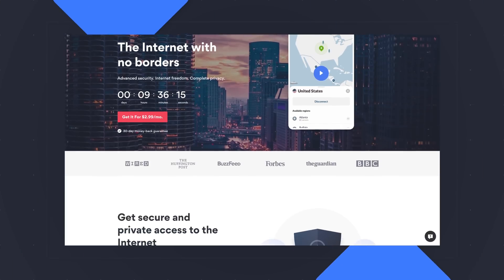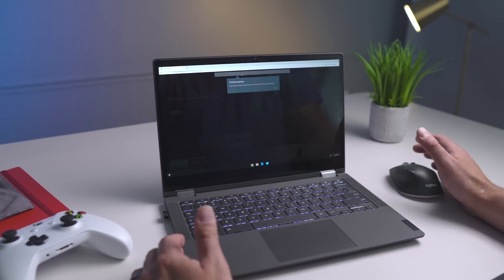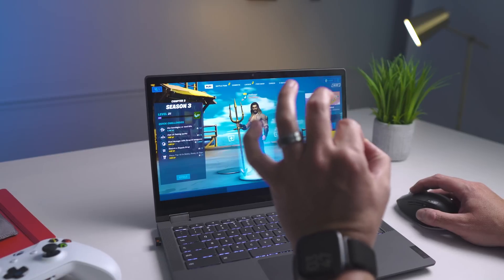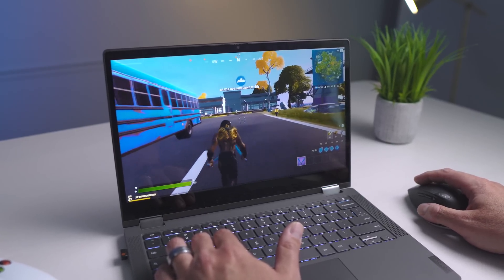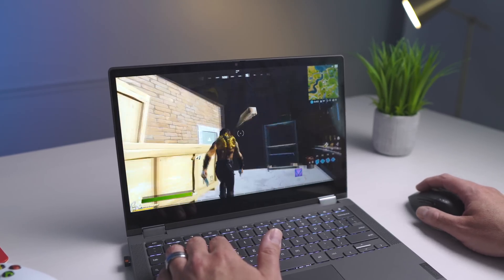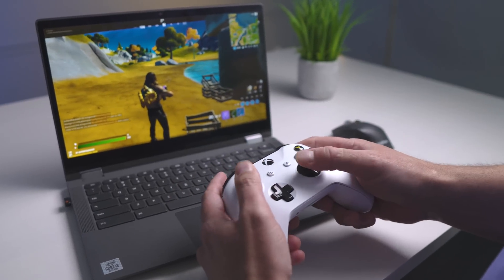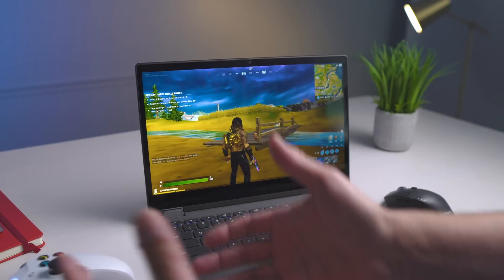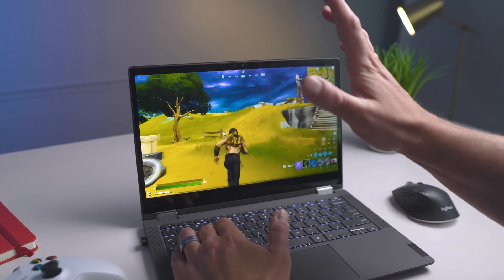First Look: NVIDIA GeForce NOW on a Chromebook is Awesome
NVIDIA just made GeForce NOW support for Chromebooks an official thing and we're still testing things out to get our heads around all the awesomeness that is playing AAA titles we already own seamlessly on a Chromebook with all the other players you expect to see online.  Was that a subtle dig at Stadia?  Sure, but it is fair.  Stadia still struggles mightily with having the games many users want and the user base online games demand.  I love the service, but those missing pieces are a tough hurdle to maneuver.

In sharp contrast, GeForce NOW has over 650 titles that many users already own and the fact that they are streaming from a standard PC means the crowds are already there and ready for you to log in and challenge.  None of that has mattered for Chromebook users up until now, however, since there's been no official way to use the service on Chrome OS.  That all changed when NVIDIA made browser-based support for GeForce NOW available on Chromebooks.  Again, all the players and titles in the world would be worthless if the gameplay was garbage, but that thankfully isn't the case. Not even a little bit.